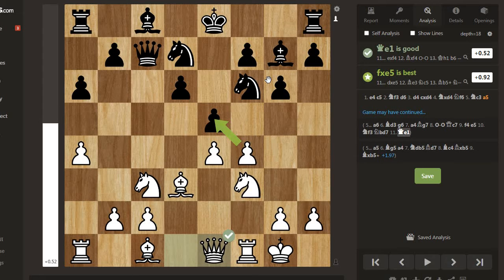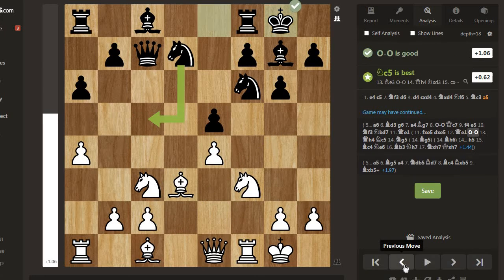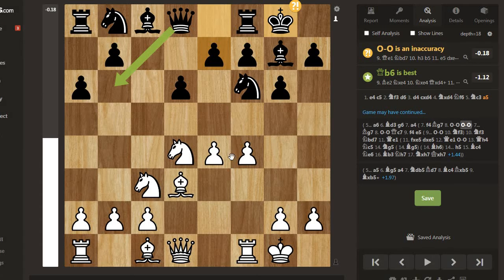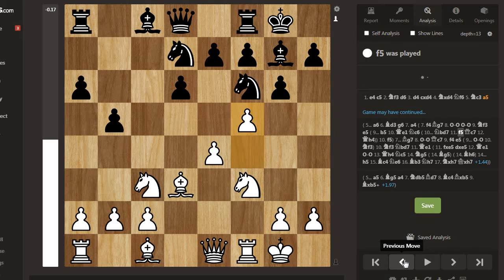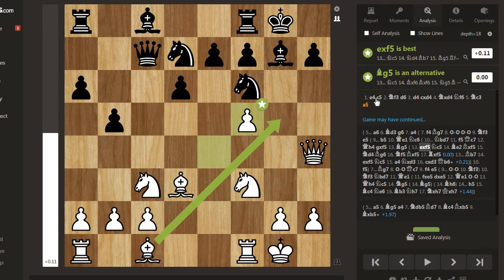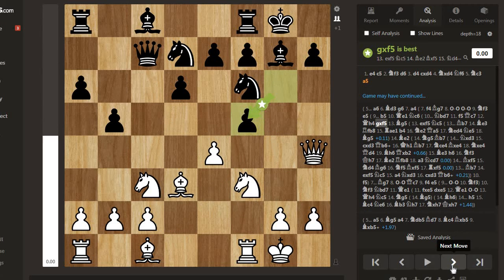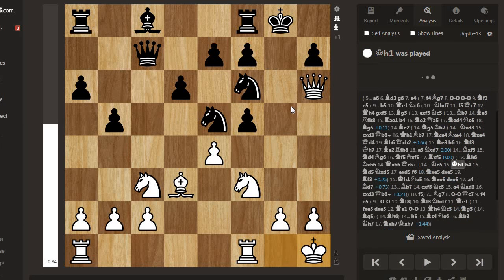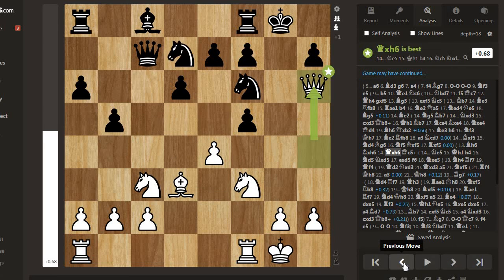Thematic Sicilian plans and Manoeuvres (part 1)